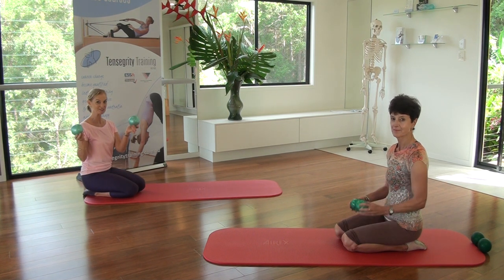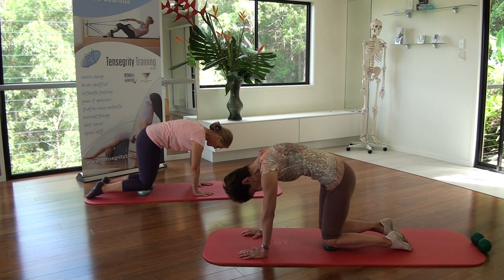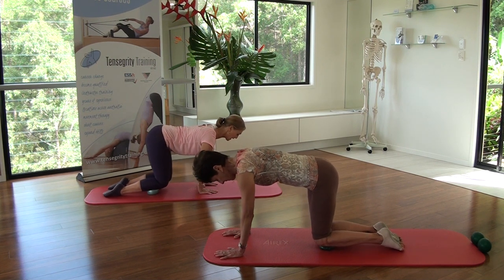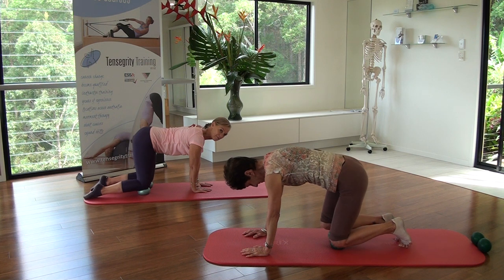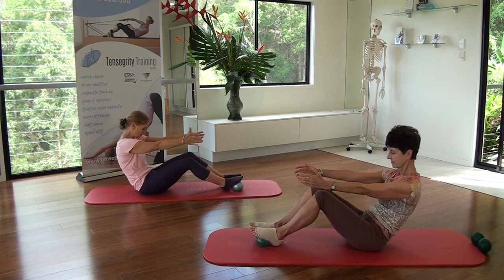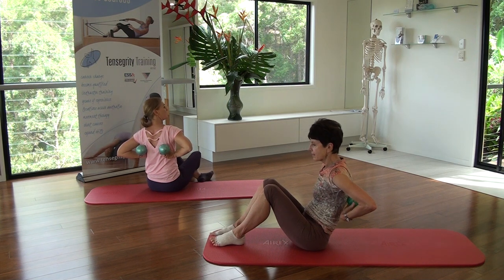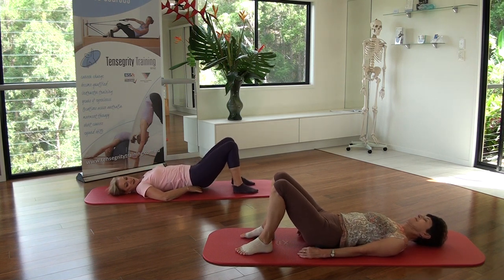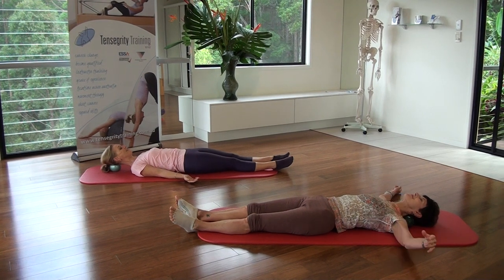Small Balls with Tracey and Sue 16 minutes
Here is a 16 minute class with Tracey and Sue.   It uses a pair of smaller balls- and surely EVERYONE at home could find something like this around their garage or cupboard!  (these ones are FRANKLIN or MIRACLE BALLS- fairly common in Pilates and Physio practices- but a bit more expensive than ones you can find in toy stores!)   Keep moving and staying active and we're glad you are watching!    And did you know we offer a Government Accredited Short Course on using Balls in Pilates !??    It's worth doing if you want to add some new ideas and inspiration to your practice.